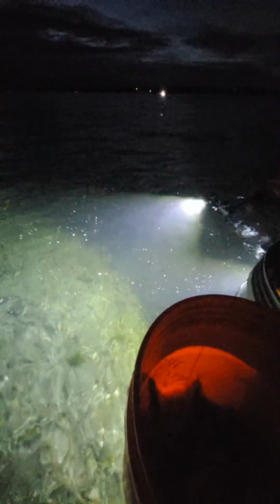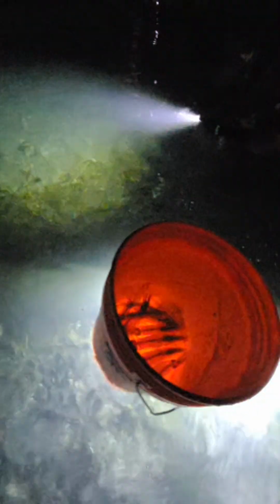Highline MaST Center Aquarium is live!